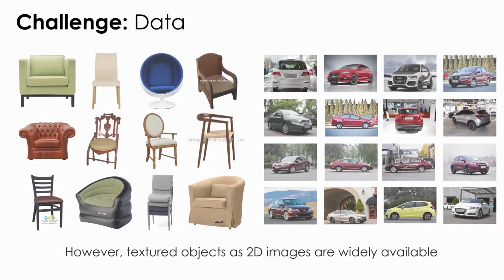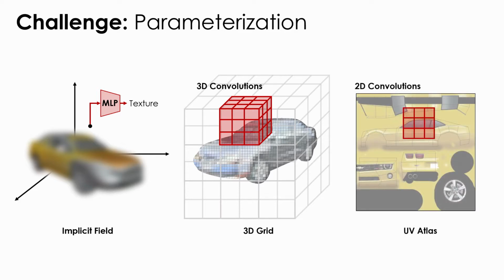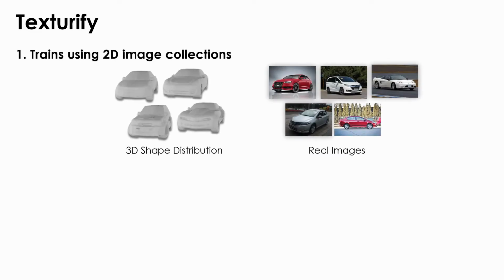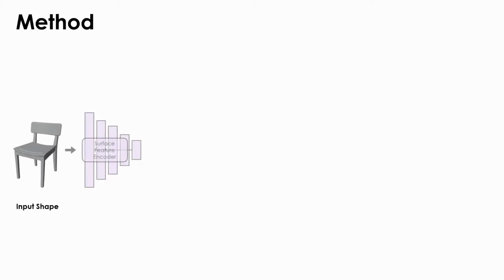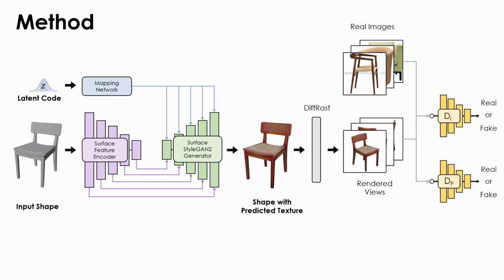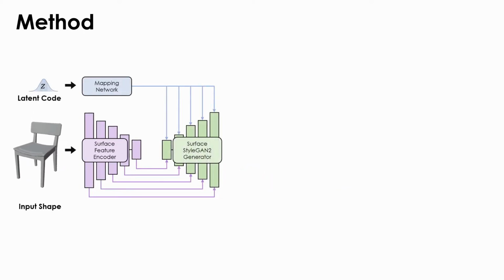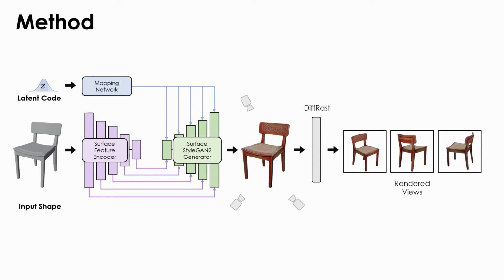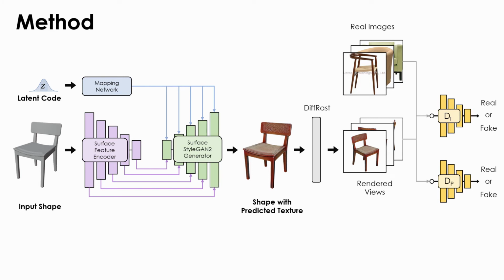Texturify: Generating Textures on 3D Shape Surfaces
Texture cues on 3D objects are key to compelling visual representations, with the possibility to create high visual fidelity with inherent spatial consistency across different views. Since the availability of textured 3D shapes remains very limited, learning a 3D-supervised data-driven method that predicts a texture based on the 3D input is very challenging. We thus propose Texturify, a GAN-based method that leverages a 3D shape dataset of an object class and learns to reproduce the distribution of appearances observed in real images by generating high-quality textures. In particular, our method does not require any 3D color supervision or correspondence between shape geometry and images to learn the texturing of 3D objects. Texturify operates directly on the surface of the 3D objects by introducing face convolutional operators on a hierarchical 4-RoSy parameterization to generate plausible object-specific textures. Employing differentiable rendering and adversarial losses that critique individual views and consistency across views, we effectively learn the high-quality surface texturing distribution from real-world images. Experiments on car and chair shape collections show that our approach outperforms state of the art by an average of 22% in FID score.